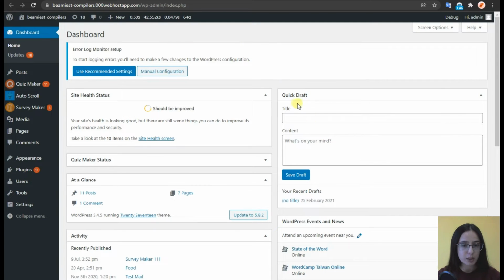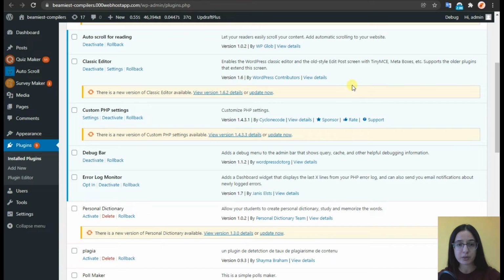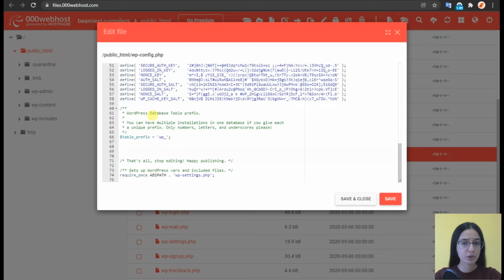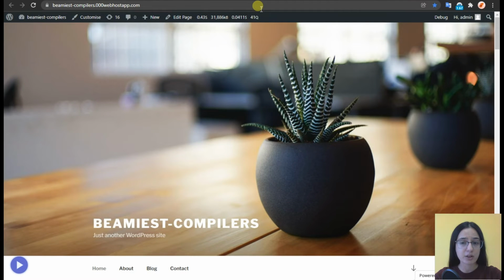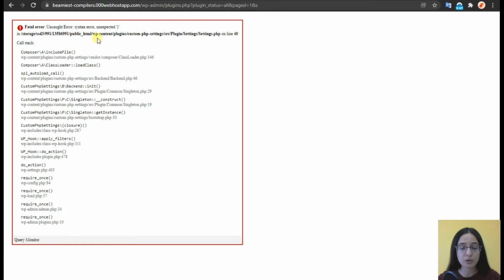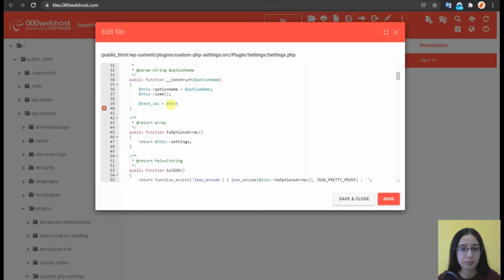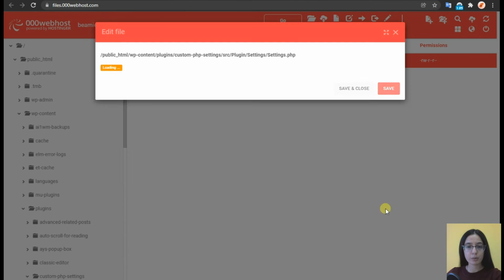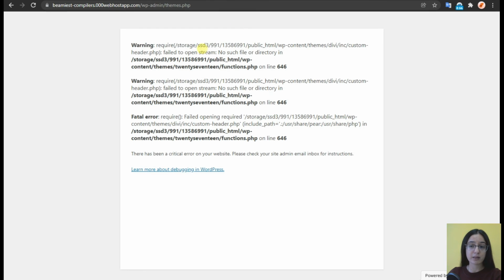How to Troubleshoot WordPress Website - Easy Guide for Beginners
When working on WordPress you may encounter some errors that should be fixed. In this case, you have to troubleshoot the WordPress site to know the source of that error and solve the problem.

Most of these errors can be solved by following easy troubleshooting steps.

Keep watching this tutorial to know more about the WordPress troubleshooting process.